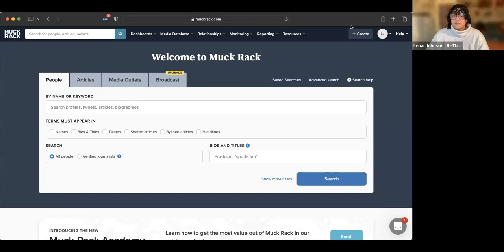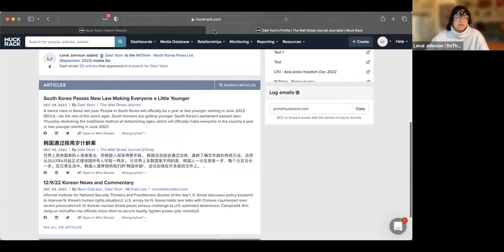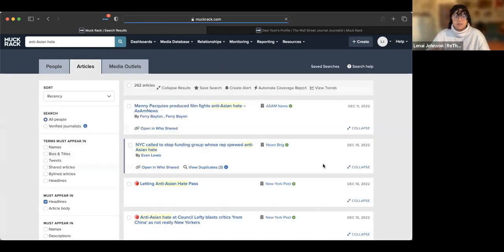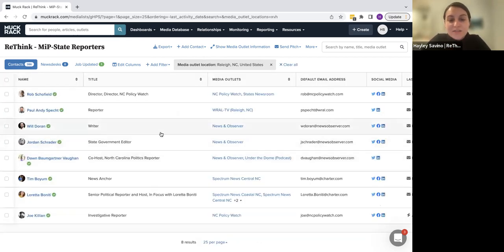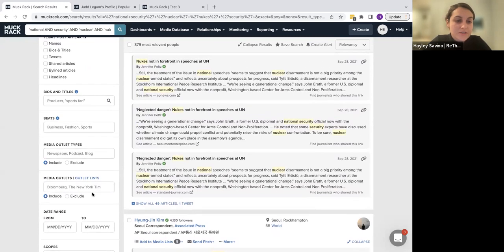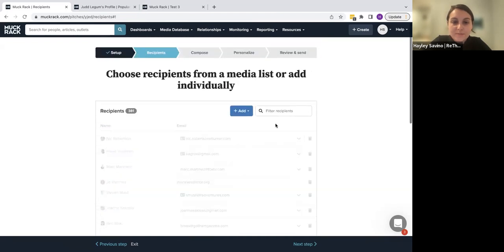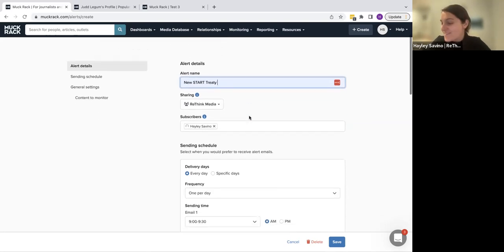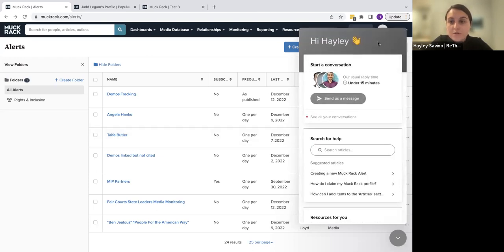Muck Rack Demo